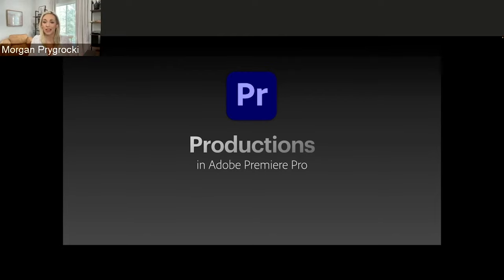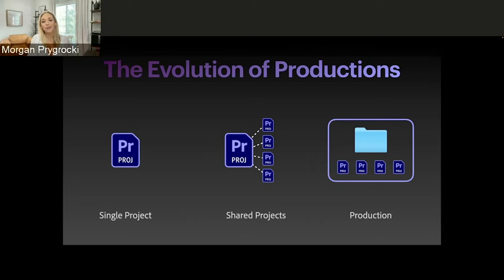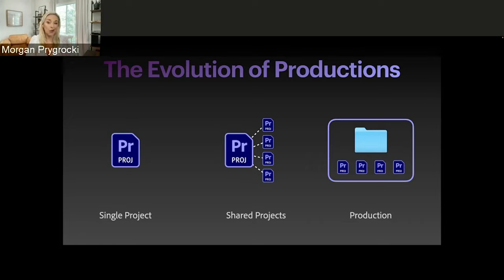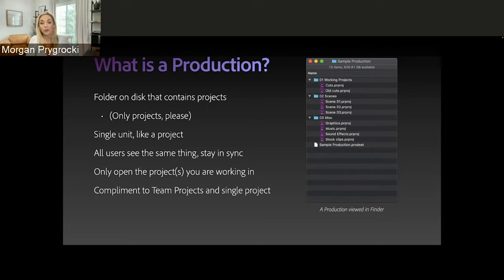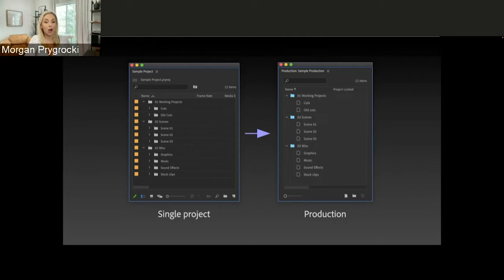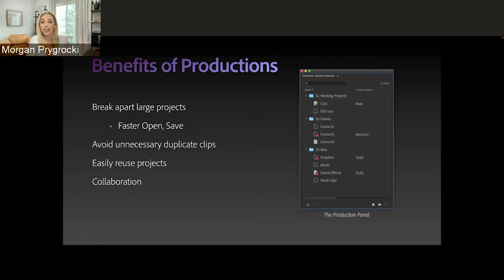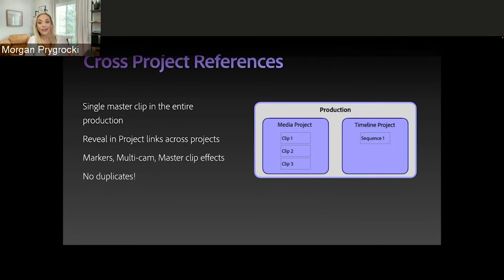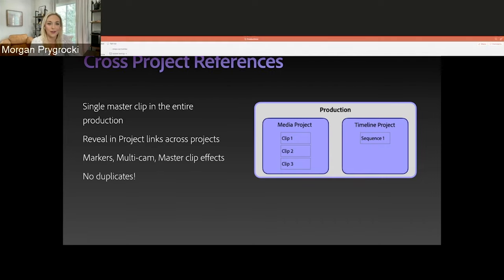Hollywood Post-Production Workflows with editor Billy Fox, ACE, and Russell Anderson Part 1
Join Adobe with famed editor Billy Fox, ACE (Devotion, Coming 2 America, Dolemite Is My Name, Only The Brave, Hustle & Flow, Footloose, Law & Order, Band of Brothers, and Pee-wee’s Playhouse) and his first assistant editor Russell Anderson. Learn about their feature film workflows and see how they used Frame.io and the new Productions feature in Premiere Pro for remote editing and collaboration.

Part 1 Topics include:

● Using Productions in Premiere Pro
● Technologies for remote editing and collaboration

This video is part of the Adobe special event Hollywood Post-Production Workflows with editor Billy Fox, ACE, and First AD Russell Anderson.